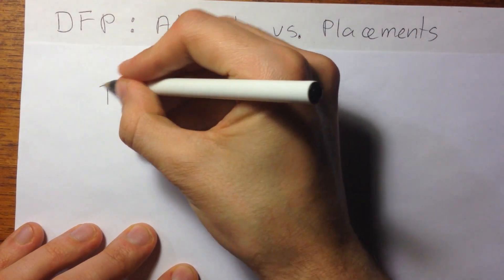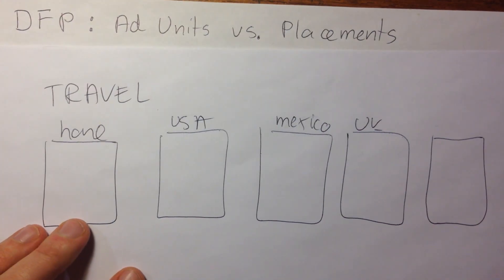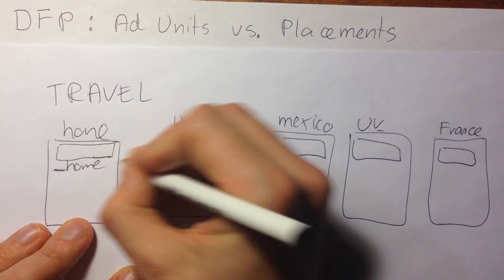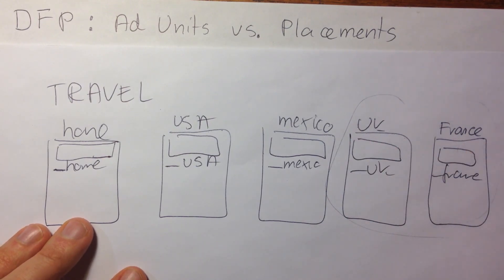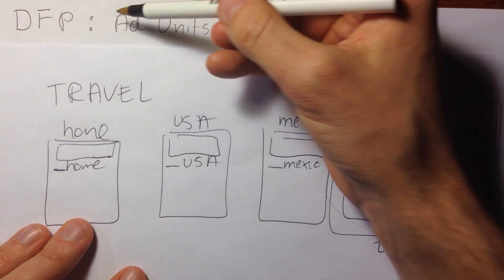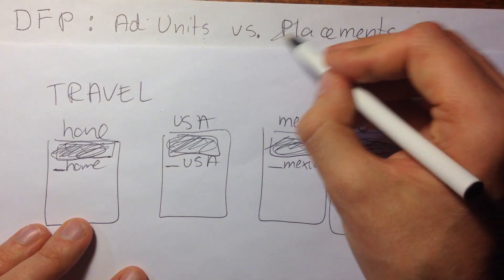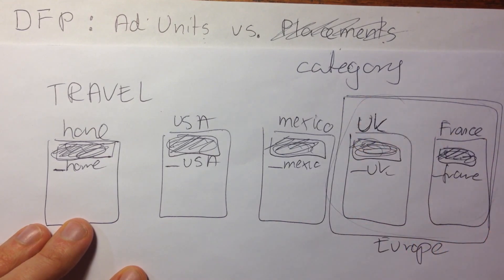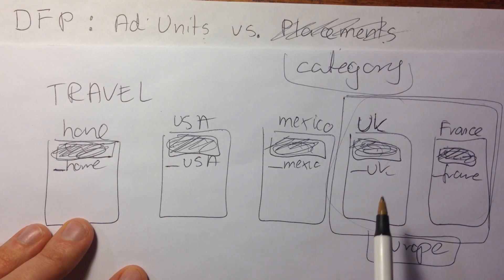DFP: Ad Units vs. Placements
Difference between "Ad Units" and "Placements". DoubleClick for Publishers Help.